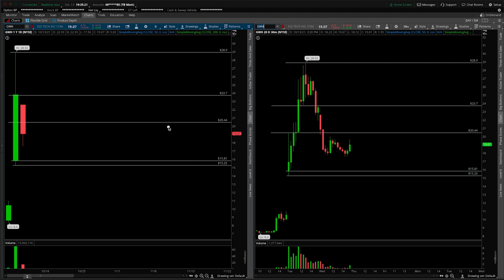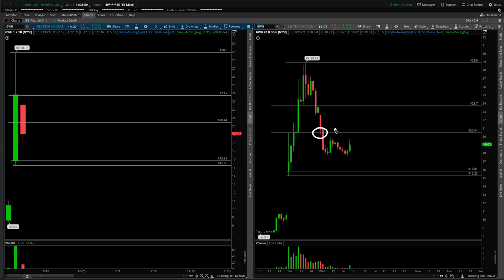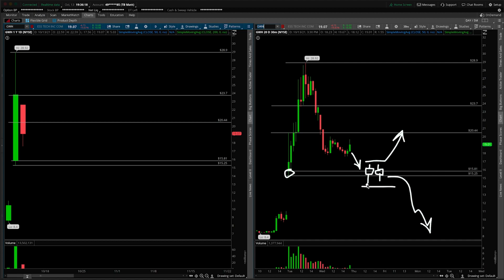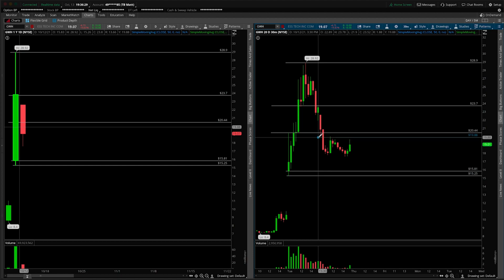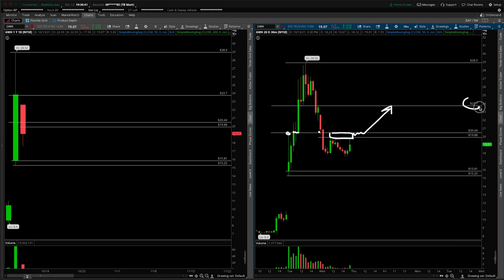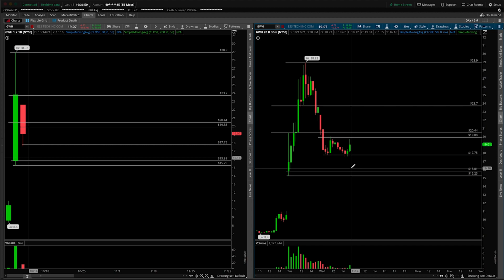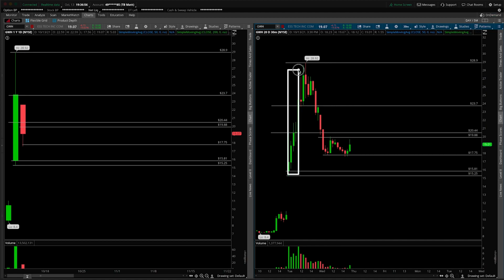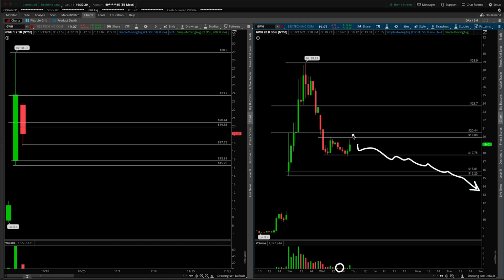GWH (ESS Inc) Stock Technical Analysis | 10/13/2021